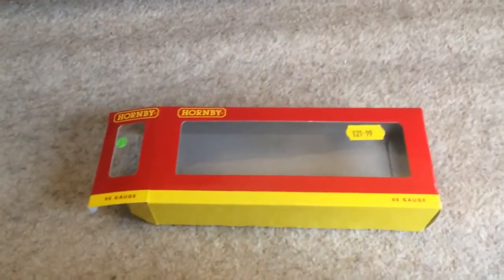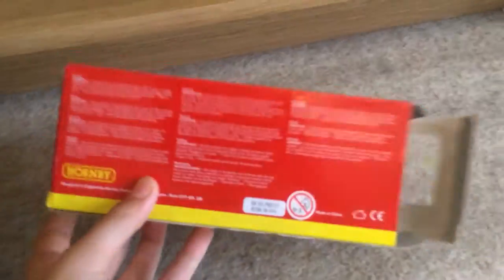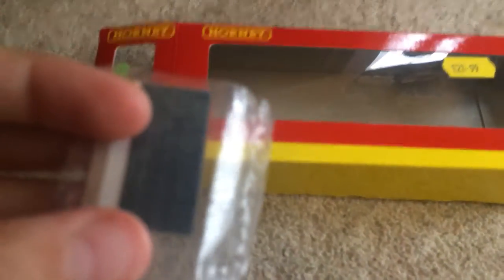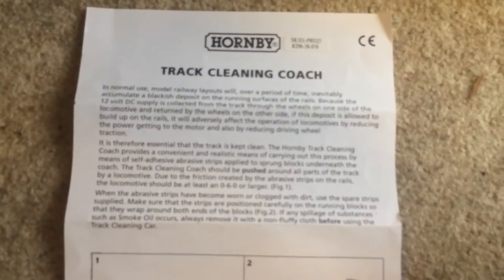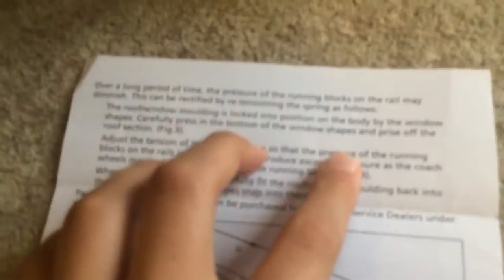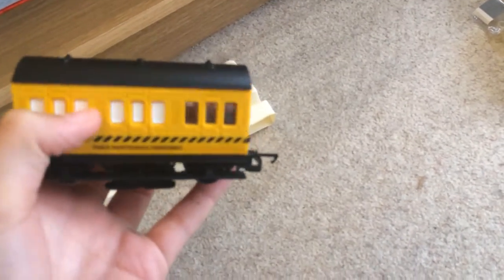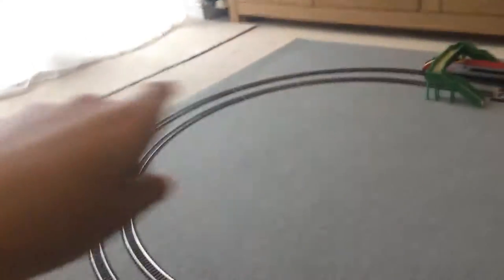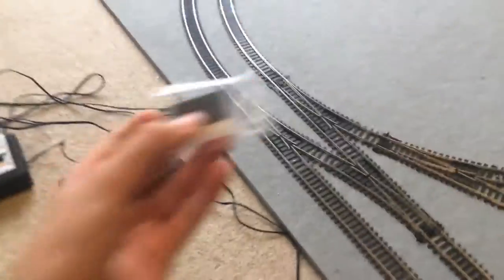Hornby track cleaning unit | Review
If you guys like review's like this one please like this video and comment what review's or video's I should do next please like and subscribe and comment what you think about this video and videos in future

Also Check Out:

:Distinct Tech

:Gunslinger Gamer